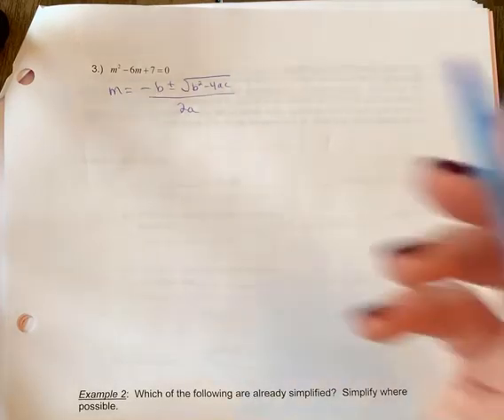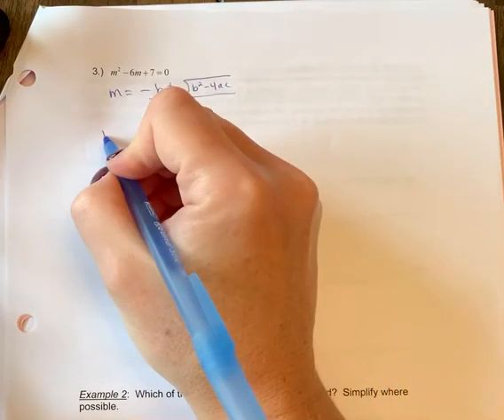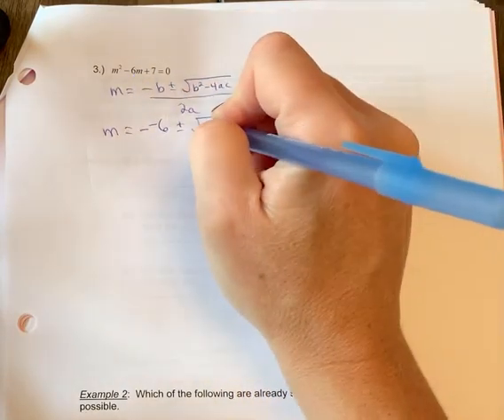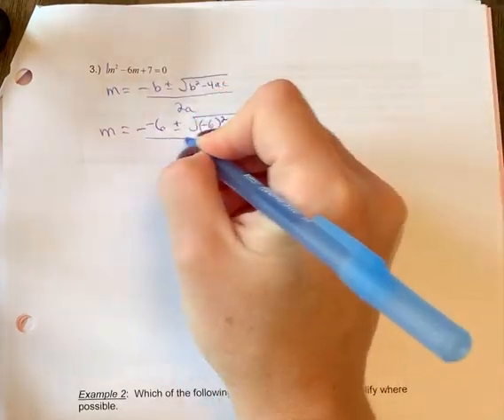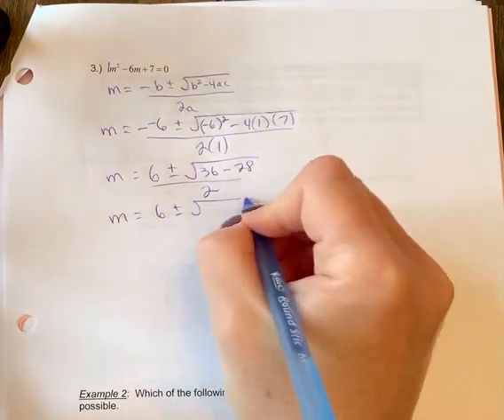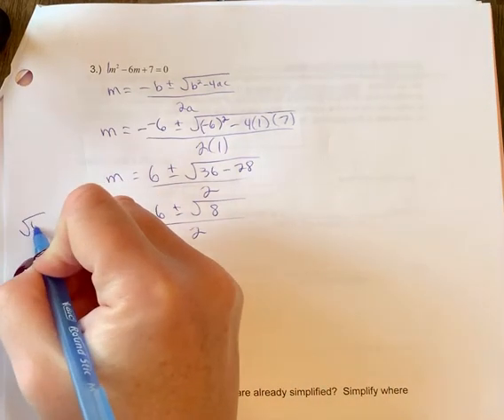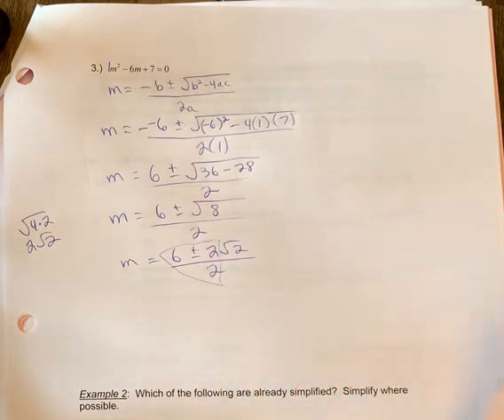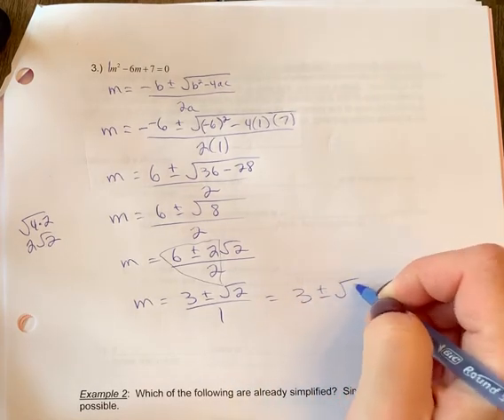3) quadratic formula